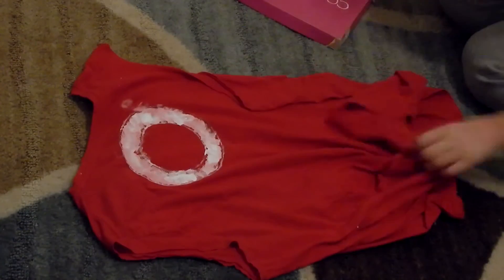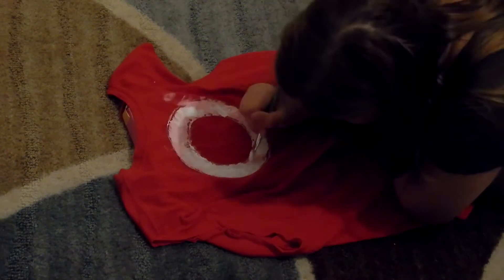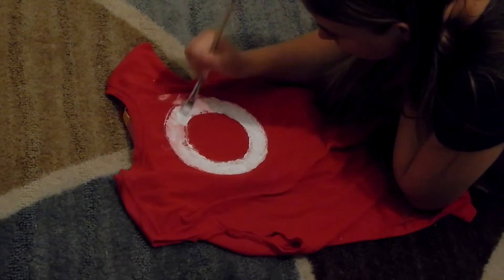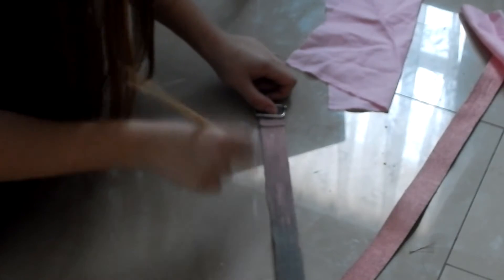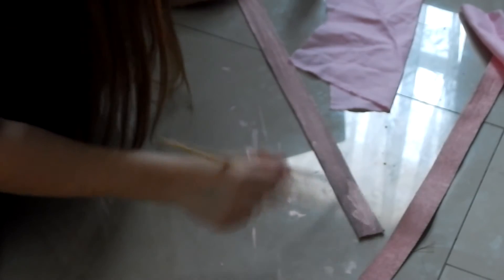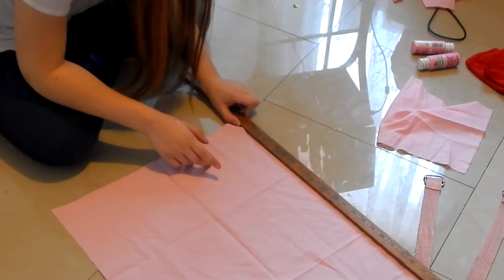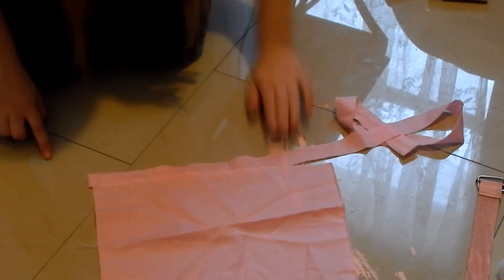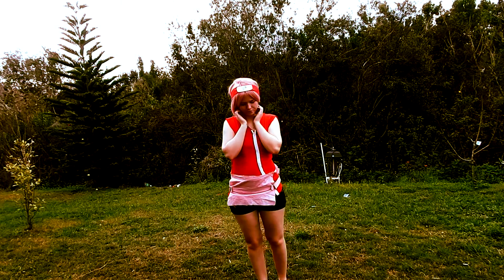Diy Sakura cosplay no sew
l was finally ale to finish my sakura cosplay and put together the look.
l thought it was never going to get finished.
but it is all while filming this video for you guys.
You know what that means right?
l post videos ever Thursday, sometimes Monday and vlogs saturday.
l will be making more cosplay videos in the future.

Sakura cosplay
Naruto
Sakura Haruno